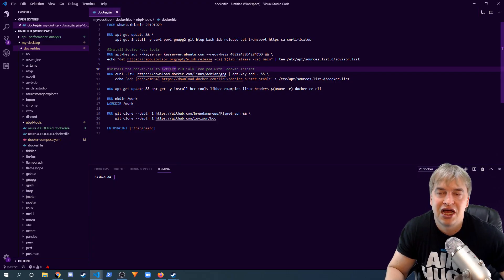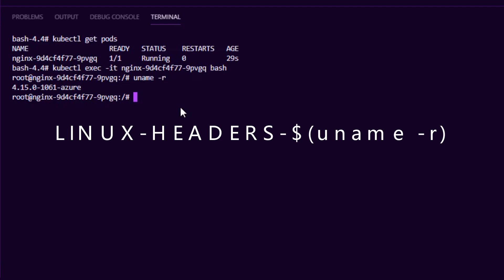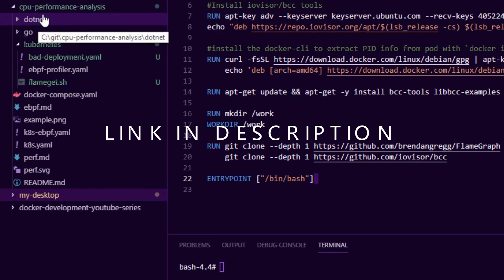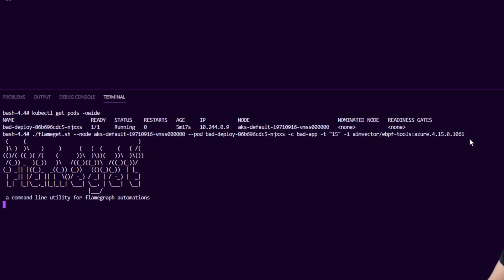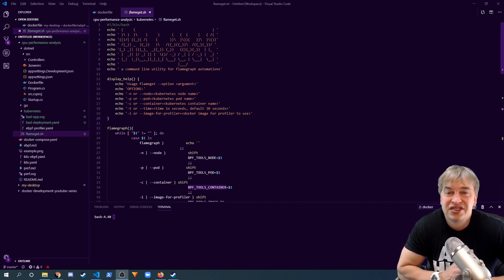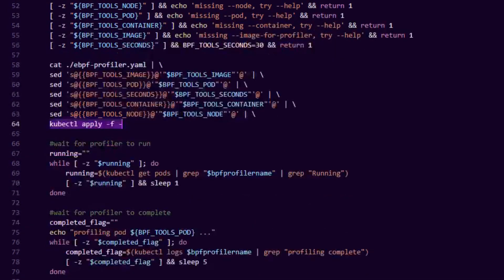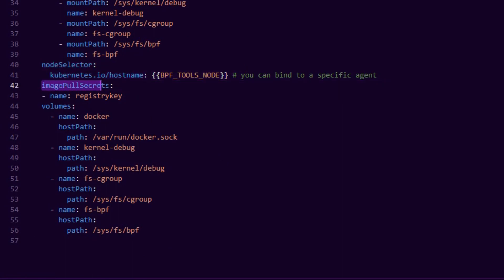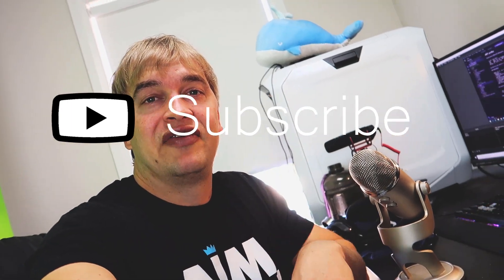Linux BPF CPU Profiling with kubectl on Microsoft Azure Kubernetes (AKS)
I've been working on automating the process of producing CPU flamegraphs for Kubernetes workloads. Recently did a video on containerising BPF tools in docker so it becomes portable. I wanted to find a way to quickly deploy this to a Kubernetes cluster, target a bad pod and profile it with a simple one-liner. Hope you enjoy!